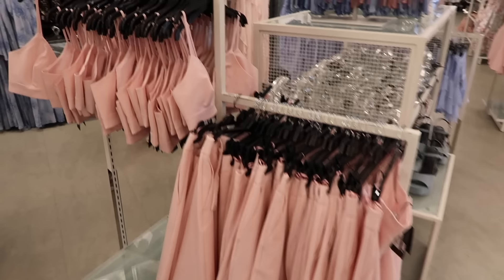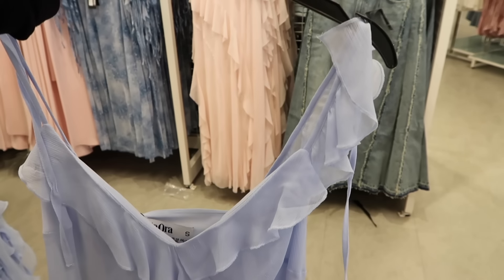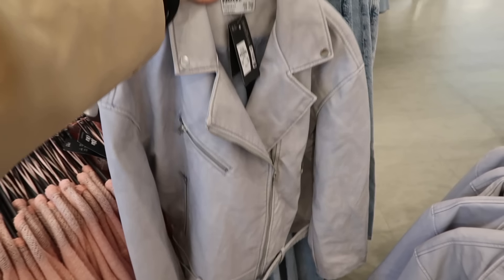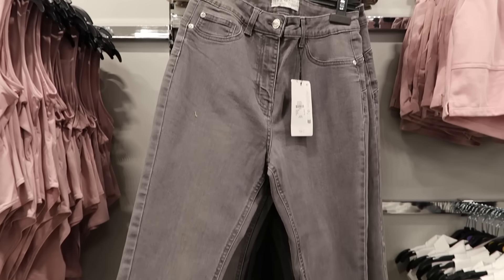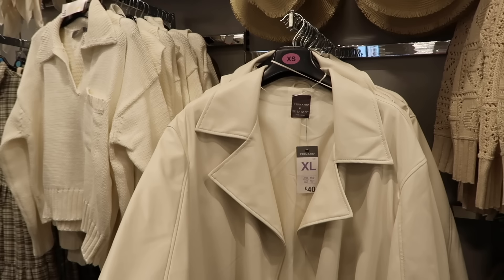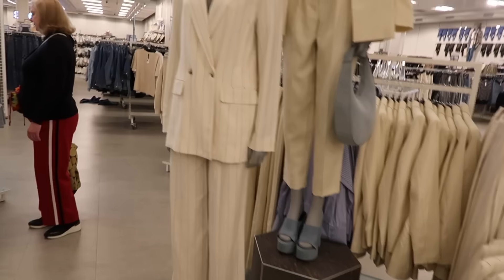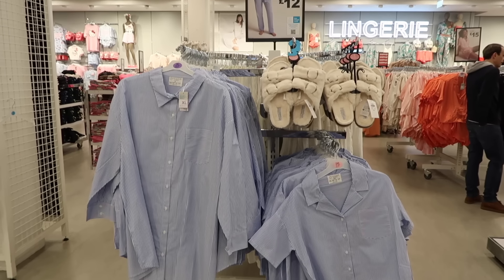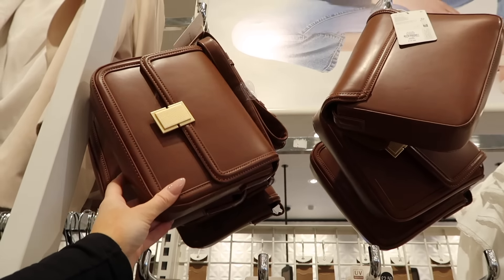NEW IN PRIMARK SPRING 2024 | fashion, accessories & more | shop with me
Store: Lakeside, Thurrock

- In some cases I may have been gifted items I feature in my videos, or I have used affiliate links, which may result in me earning a small % commission on a sale generated from my link or code.  However, this does not affect the price of the item for you as the buyer, unless it is a specified discount code which will enable you to get money off the item you purchase.